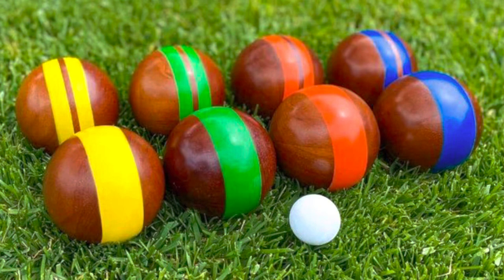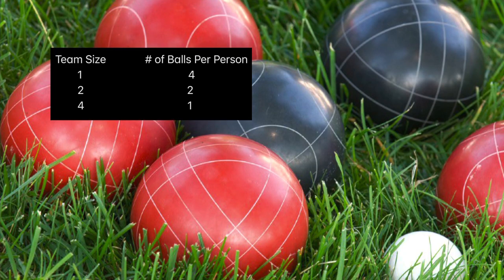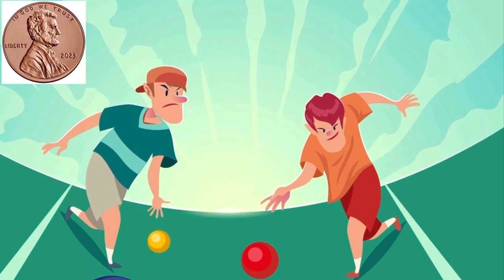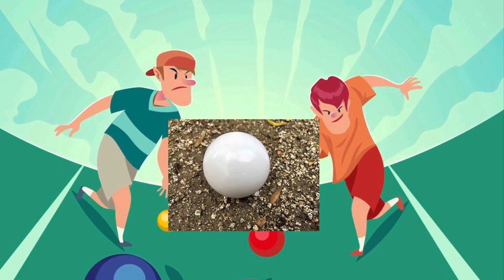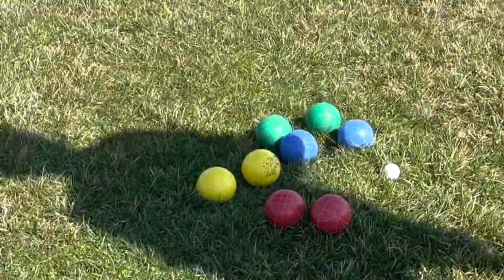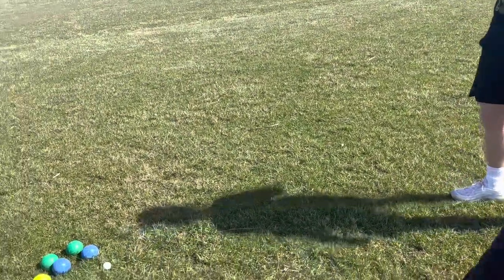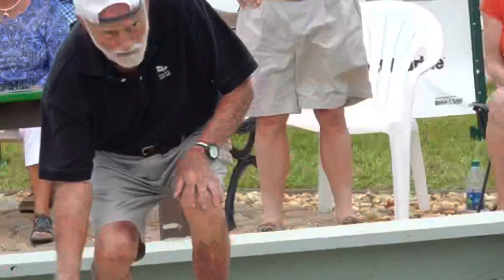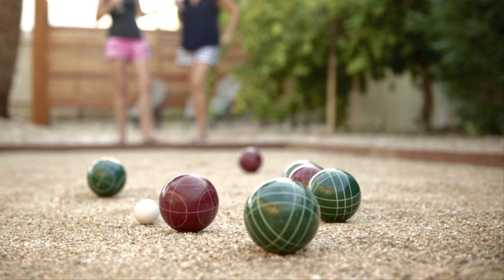Ready To Master The Game Of Bocce? Watch This...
Thank you guys for checking out my first video, in which I go over the rules and regulations of bocce. In my next several videos, I will be playing games amongst my friends.